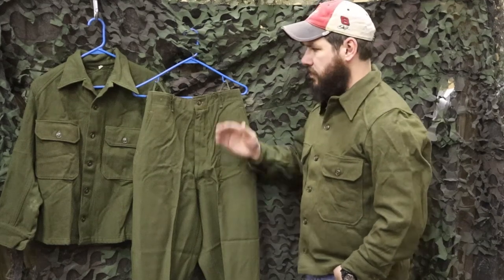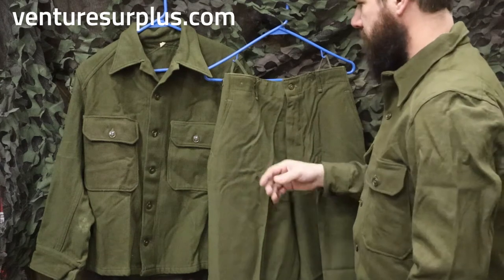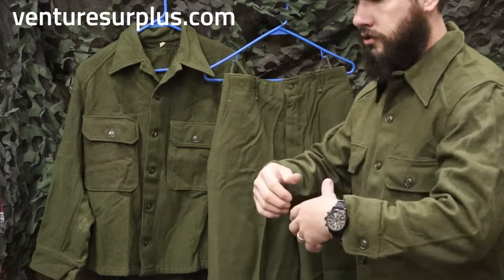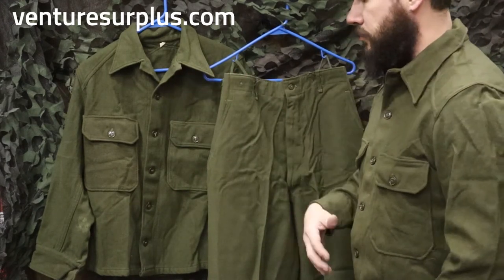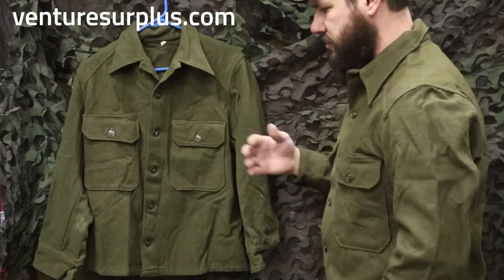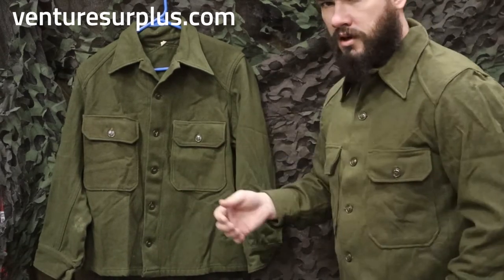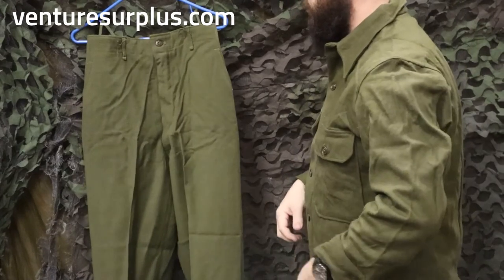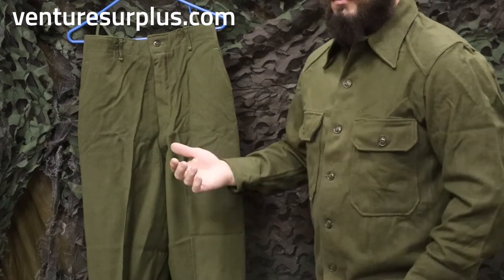Awesome Vintage Army Wool - US Army OG 108 Winter Wool Shirt & Trousers Set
This is an Olive Green 108 Wool Shirt and Trouser Uniform Set that was used in the US Army from 1951 to the 1970?s. The uniform is made of a wool and nylon blend and was intended for wear under the 1951 pattern cold weather outer layers that were made of cotton. Due to the overall military look and appearance they were authorized at commander level for wear as a standard winter uniform fairly commonly. Worn as a set the uniform is a great winter layer that can be worn standalone or under layers.

Features:

1951 Wool OG 108 Field Uniforms – During the Korean War the US Army developed the OG 108 wool/nylon field uniform to replace the previous versions of the cold weather wool uniform, though it would not see wide spread use till after the war. This new uniform was not intended as a stand alone uniform but due to its overall appearance some commanders authorized it as a winter uniform. The uniform was not built for field use as an outer layer as the wool material would not keep its insulating features when overly dirty or stretched out. Intended use was as a layer under the M1951 trouser shells and jacket.
Zippered Pants – Pant crotch is zippered.
Pant Back Pocket – Has pockets on the seat of the pants.
Clothing Button Closure – Has buttons for the closure.
Chest Pockets – Has pockets on the front of the chest.